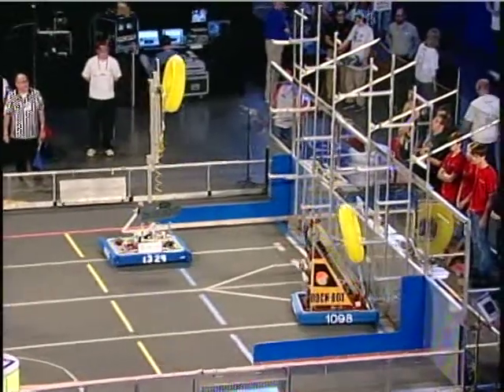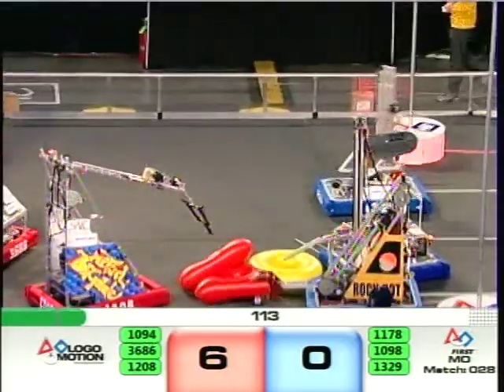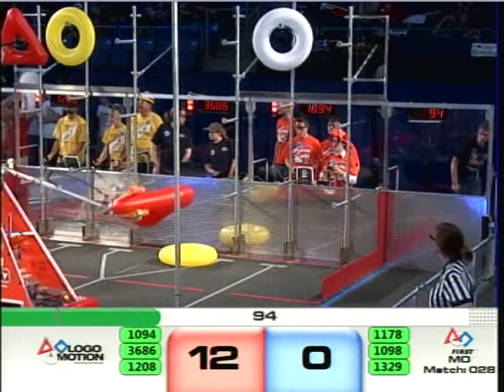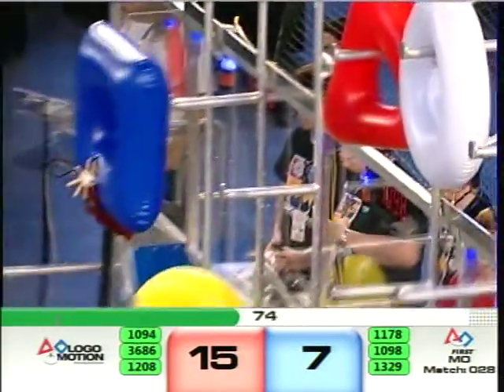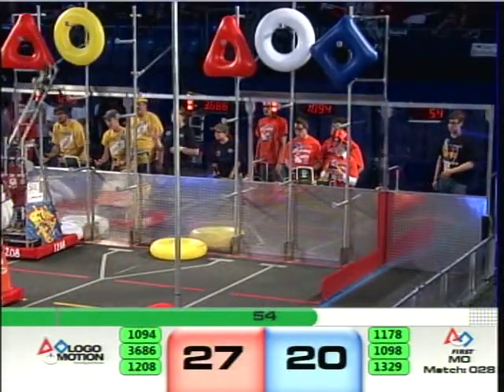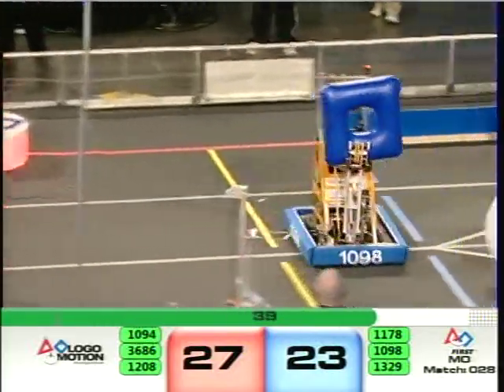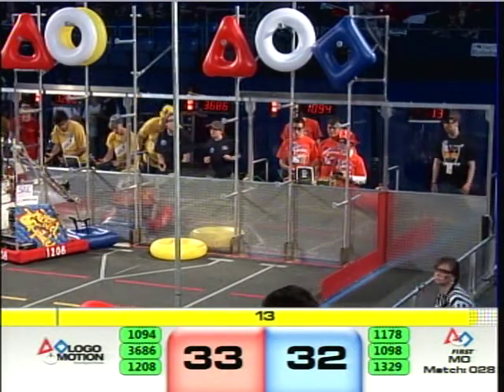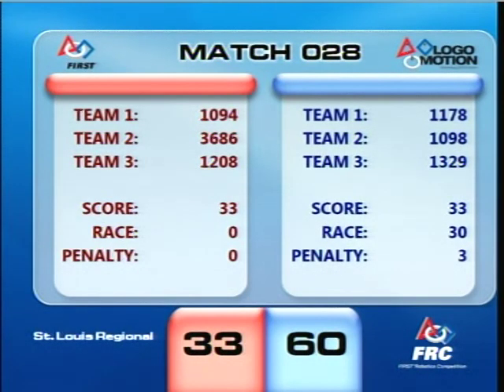St. Louis Regional Qualifying Match 28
St. Louis Regional Qualifying Match 21